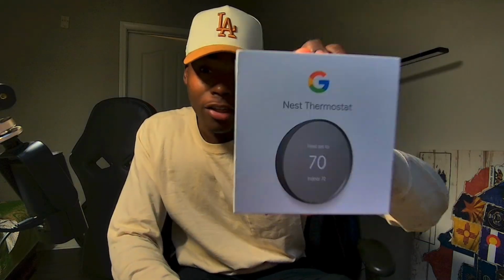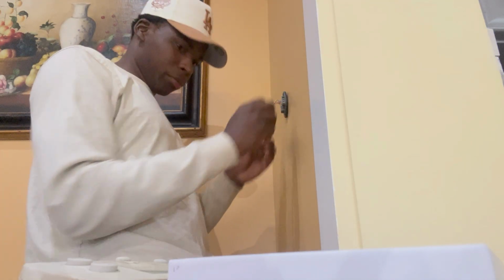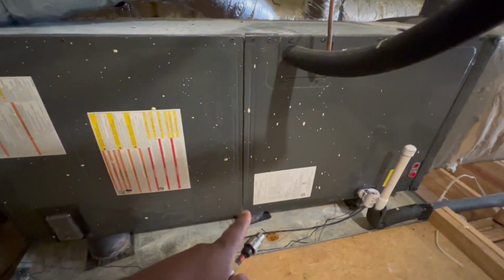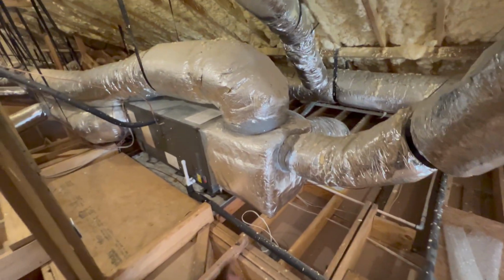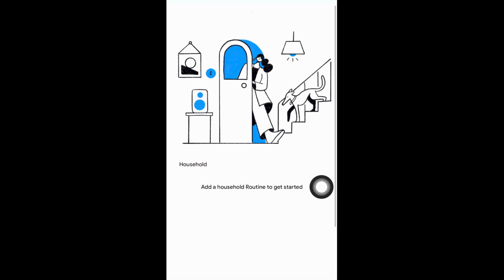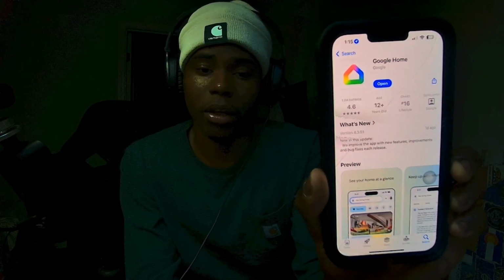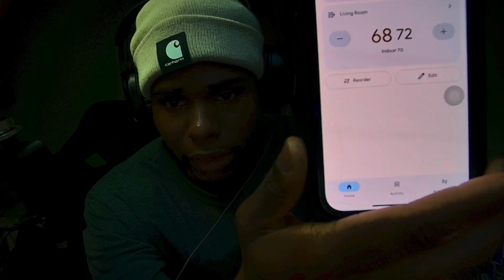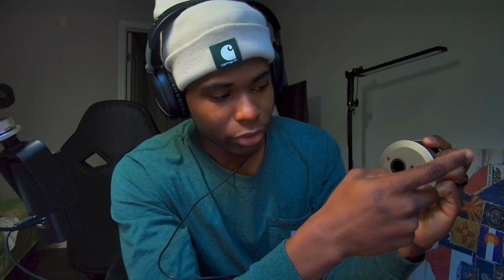Upgrading My Uncle’s old bulky thermostat with a new Google Nest Thermostat!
appreciate y'all tuning and for the support.💯 in this video remove old thermostat placed in new one. any input drop below👇